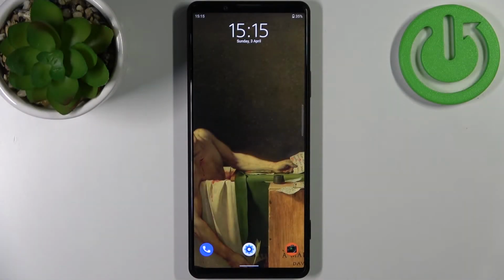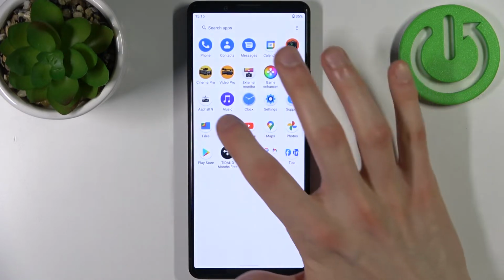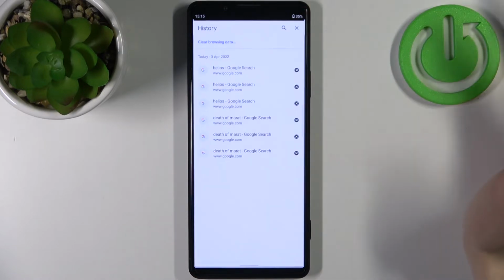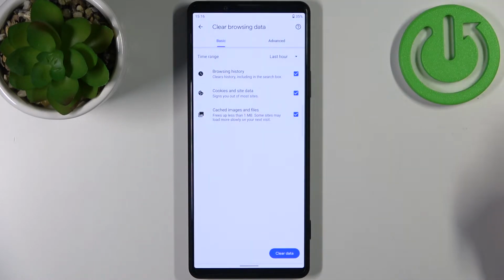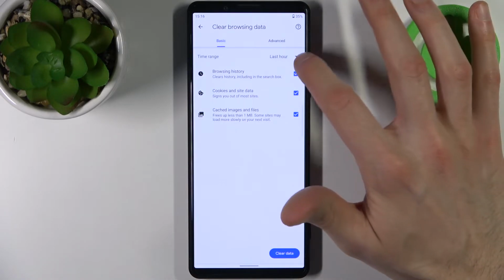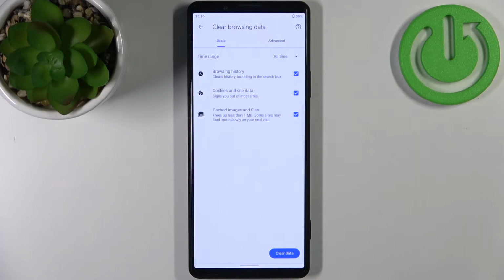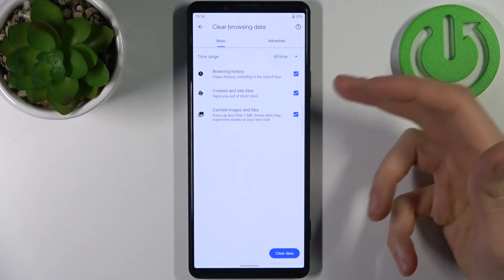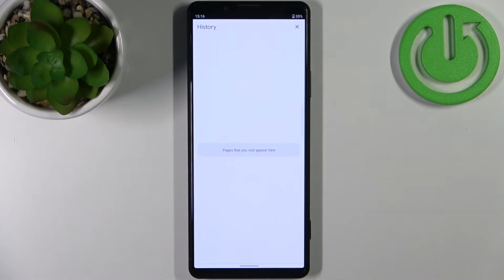How to Clear Browsing Data on SONY Xperia Pro-I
Learn more information about SONY Xperia Pro-I:
In this video tutorial, we will show how you can clear all the browsing data you have on your SONY Xperia Pro-I. It is crucial to delete cached images and files and cookies from time to time in order to prevent the data from accumulating and slowing down the browser productivity. Thus, we are humbly inviting you to watch this video and find out how to keep your browser clean and fresh. Please enjoy!

How to delete browsing data on SONY Xperia Pro-I? How to wipe browser data on SONY Xperia Pro-I? How to clear browser cache on SONY Xperia Pro-I? How to remove browser cookies on SONY Xperia Pro-I?